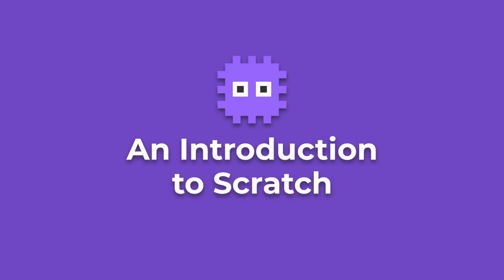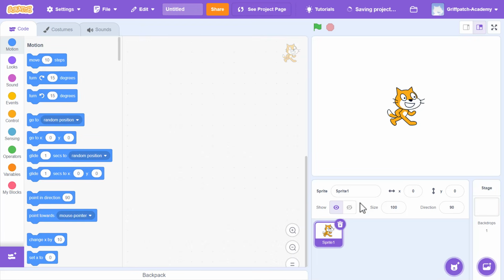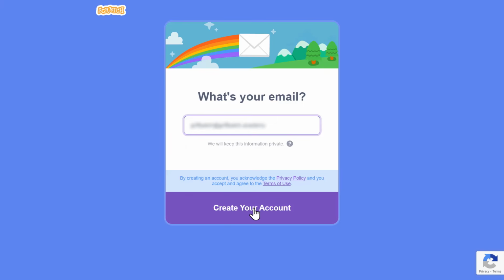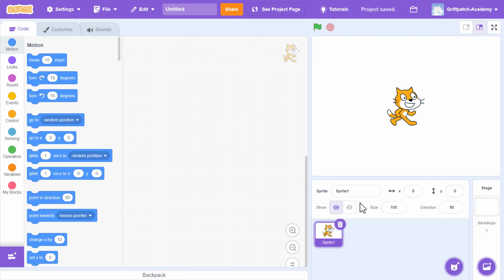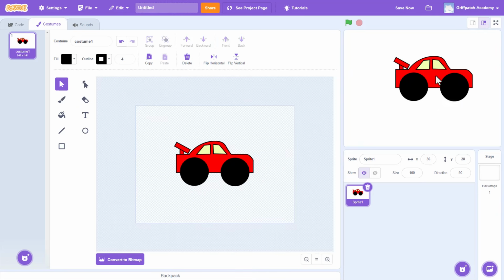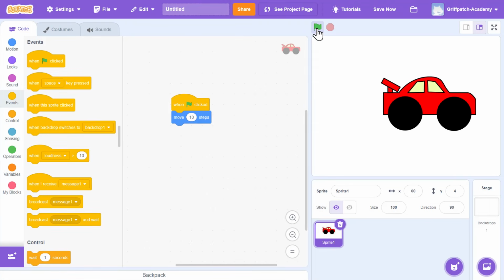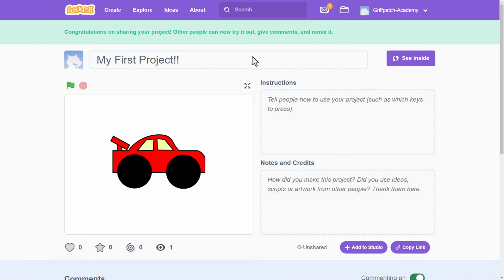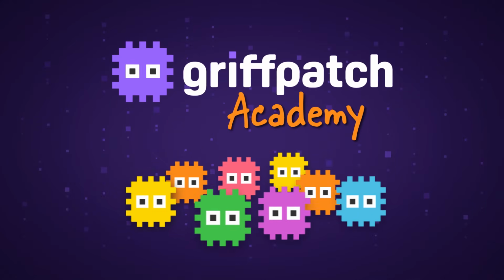Scratch Basics - A Beginners Guide to Scratch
*Learn how to get started with Scratch* in this beginners guide. Covering both the online & offline editors, how to register for an account, an overview of the Scratch Editor & workspace, and a quick how to guide on Creating and sharing your first Scratch Game!

*Chapters*
0:00 Introduction
0:29 Step 1: The Scratch Website
0:45 Step 2: The Scratch Community
1:12 Step 3: Joining Scratch or using Scratch Offline
1:59 Step 4: The Scratch Editor
2:32 Step 5: Creating Your First Project
3:41 Step 6: Saving and Sharing in the Scratch Online Editor
4:33 Step 6b: Saving in the Scratch Offline Editor
4:50 Griffpatch Academy